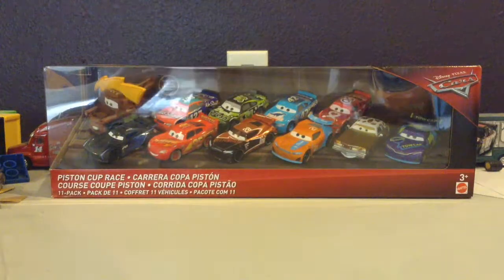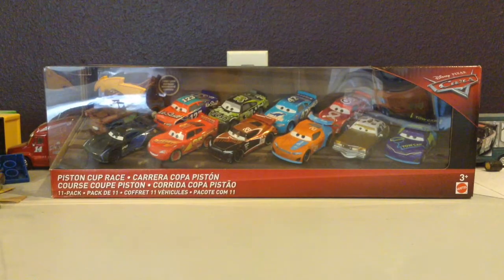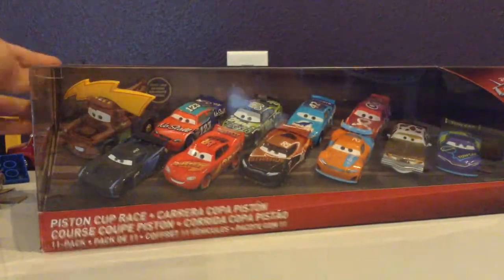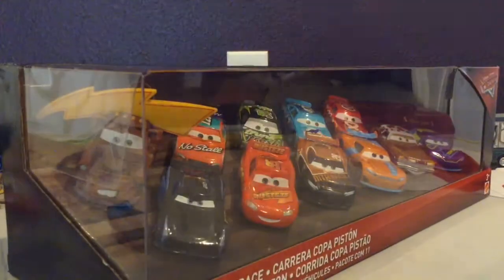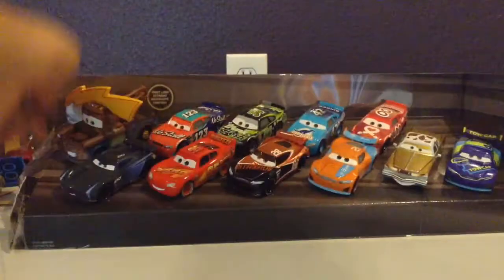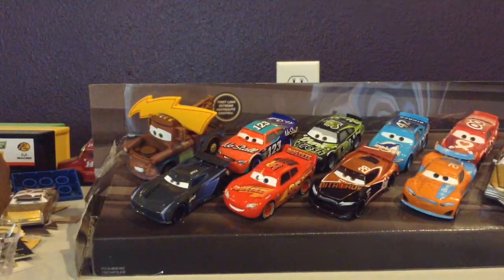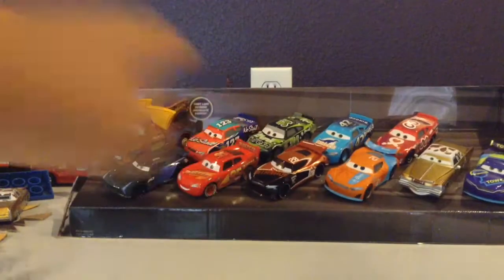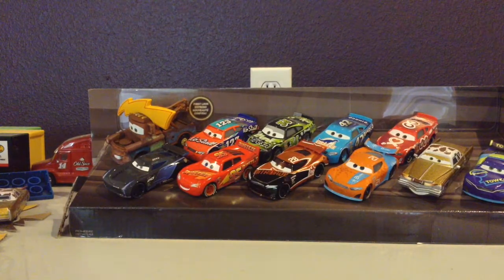Diecast unboxing Ep 83 Piston cup racer pack part 1